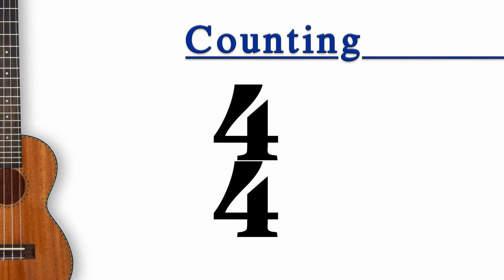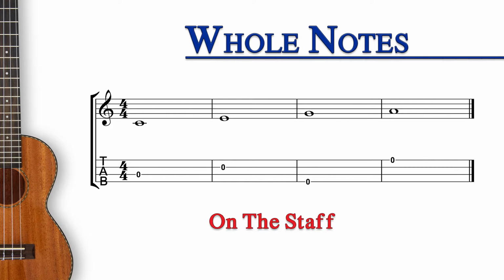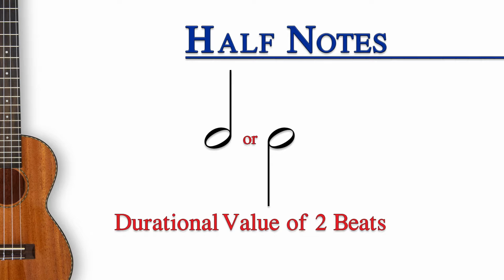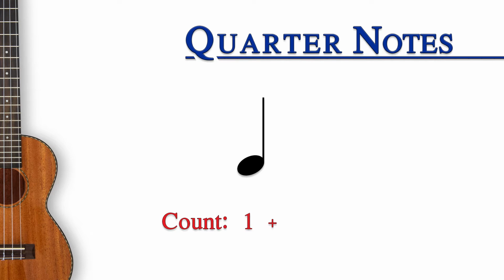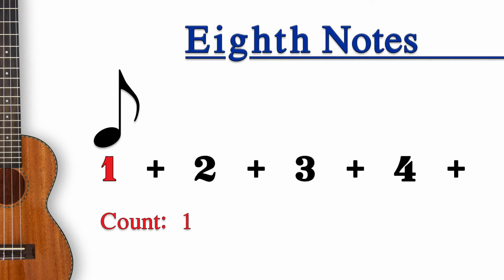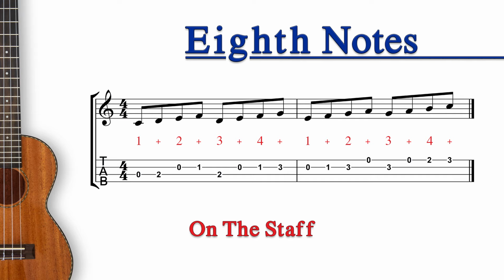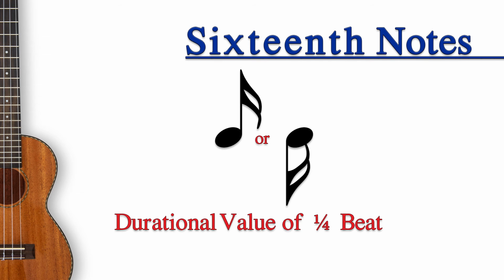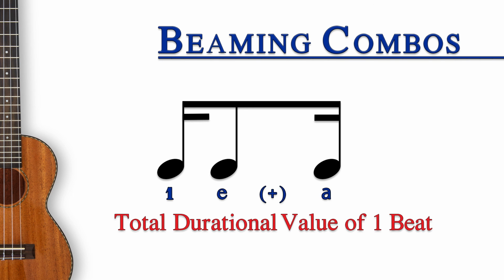Ukulele Lesson 3: Counting, Durations, Beaming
Rhythm! Learn how to count and read Whole Notes, Half Notes, Quarter Notes, Eighth Notes, and Sixteenth Notes.